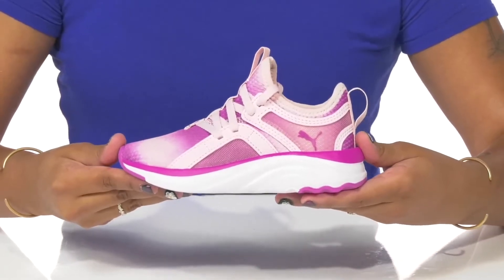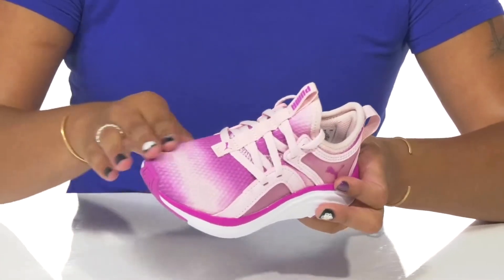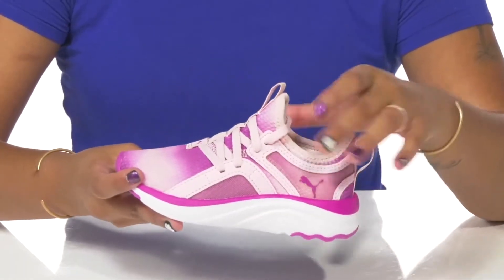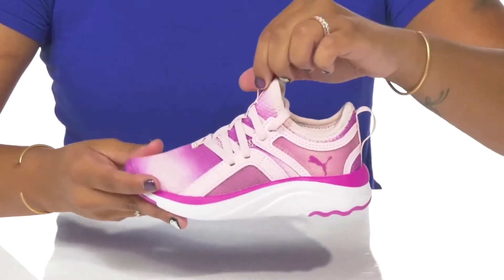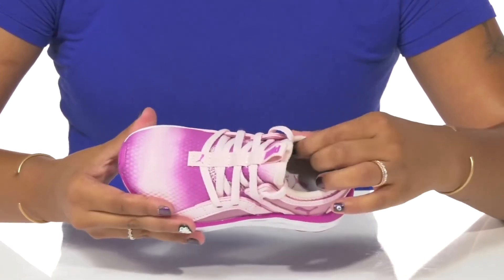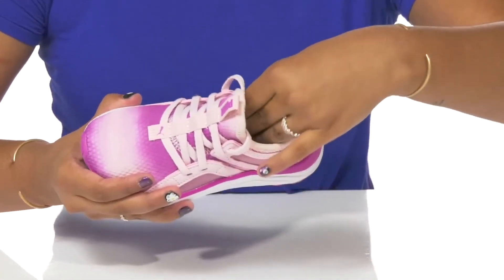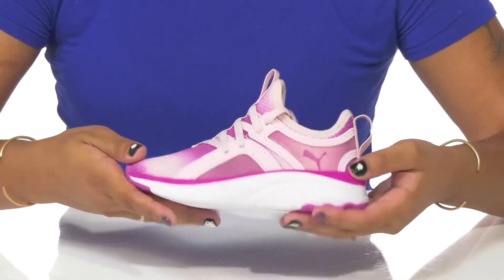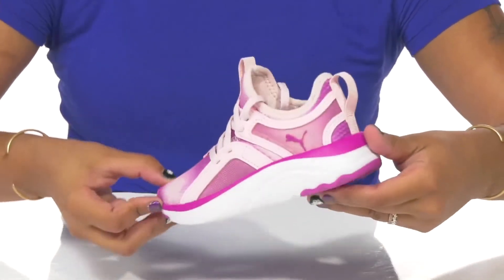PUMA Kids Soft Sophia Bleach (Little Kid) SKU: 9793958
Let your little one take every stride with confidence and comfort wearing the PUMA&reg; Kids Soft Sophia Bleach Sneakers.
Cushioned footbed for superior comfort.
Lace-up construction for a snug fit.
Pull loops for easy on/off.
Round toe silhouette.
Iconic logo on the side.
Durable synthetic outsole.
Imported.